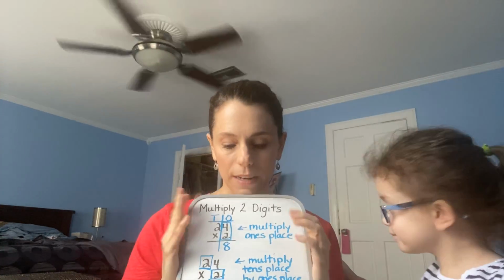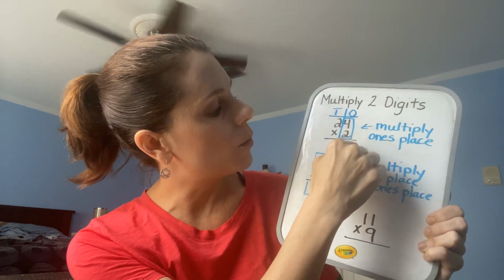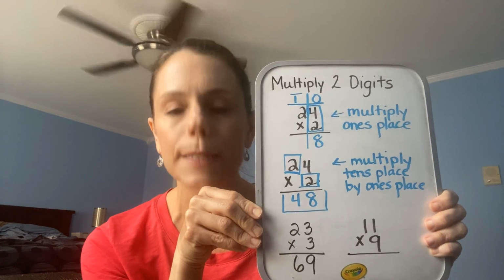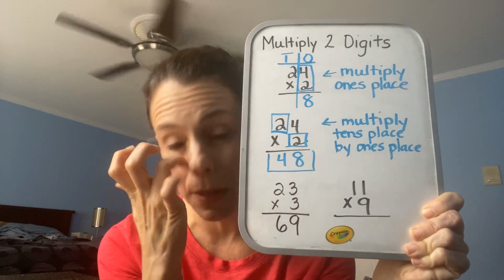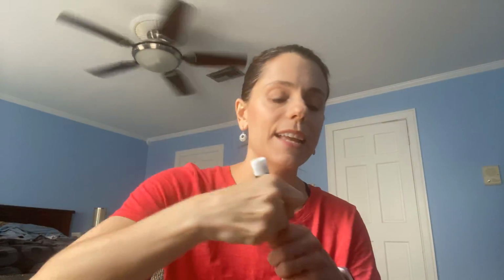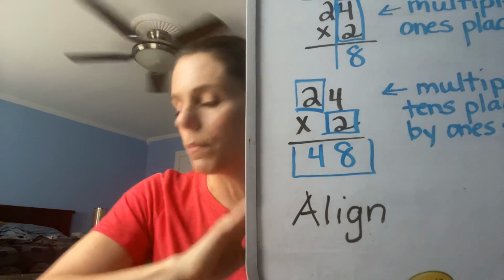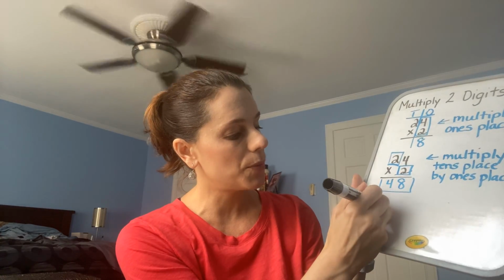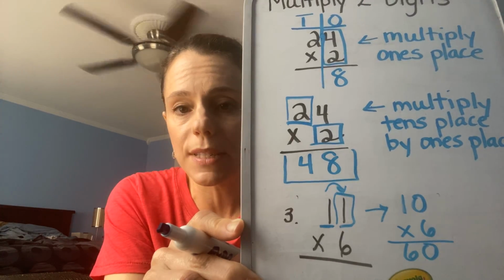Multiply 2 Digits